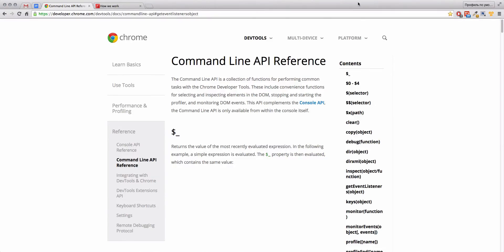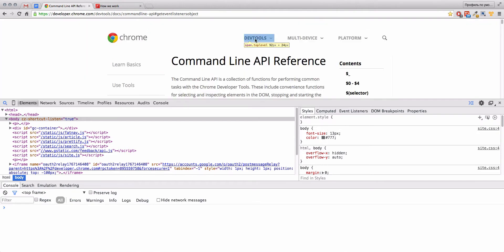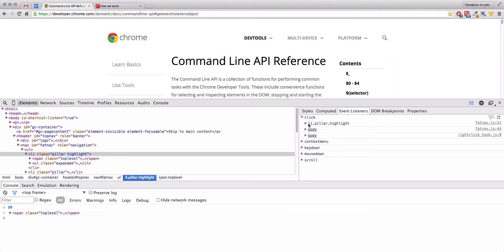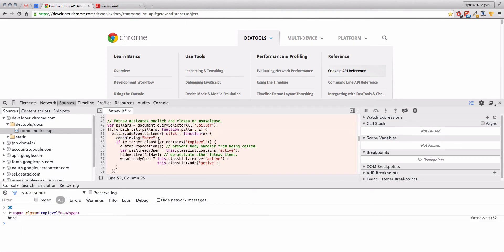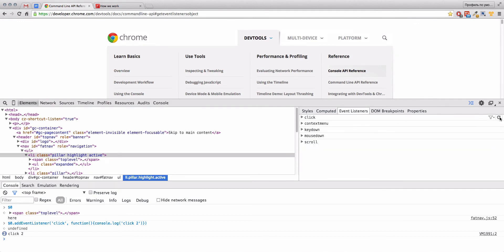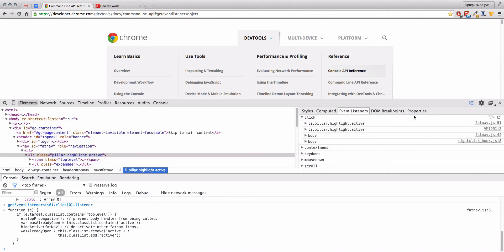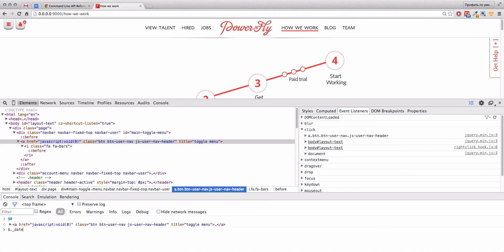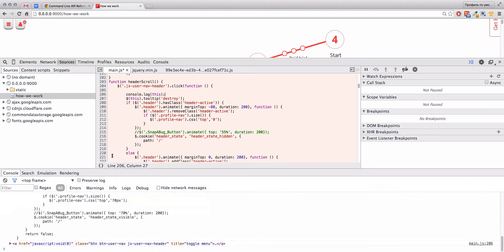Debugging JS in DevTools in Chrome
Finding and debugging event handlers. Trick with jQuery